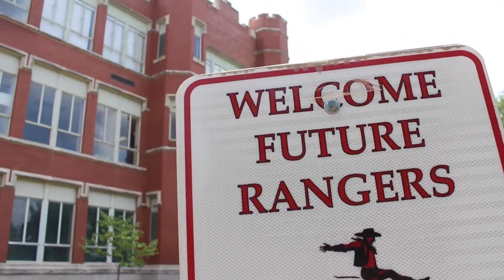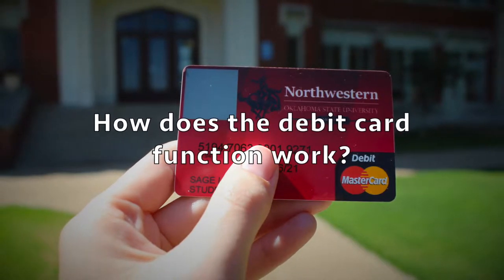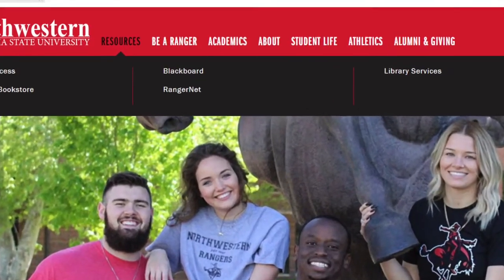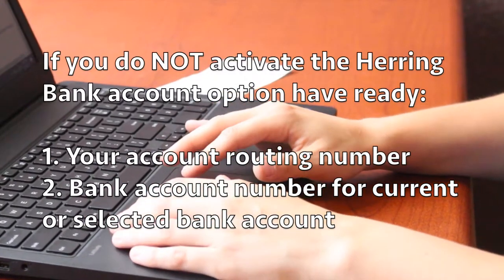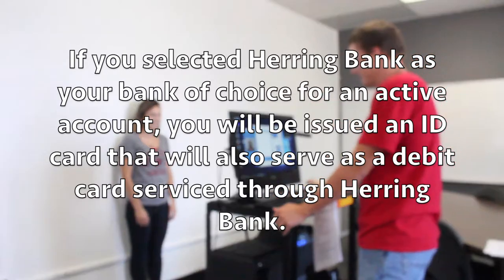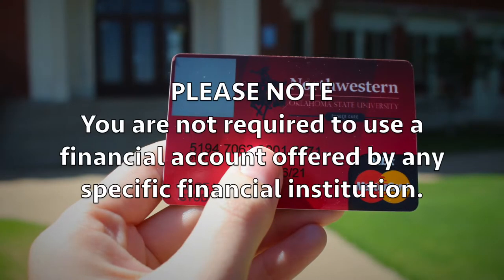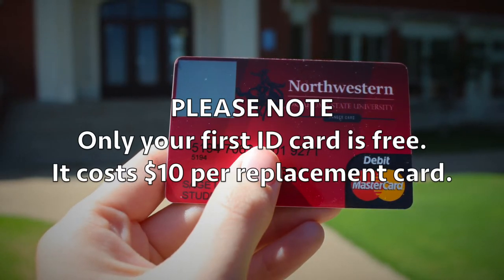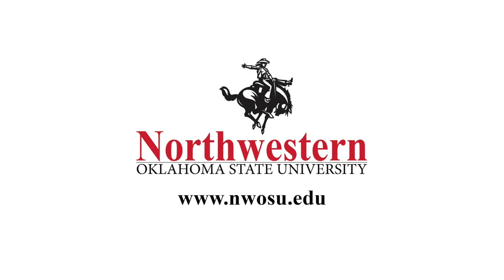Northwestern Oklahoma State University's New Ranger ID Card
Starting fall 2017 Northwestern Oklahoma State University introduces a new form for students and employee identification cards. The new "Ranger ID Cards" have a dual purpose for students, if they so choose. Check out the video for more information!